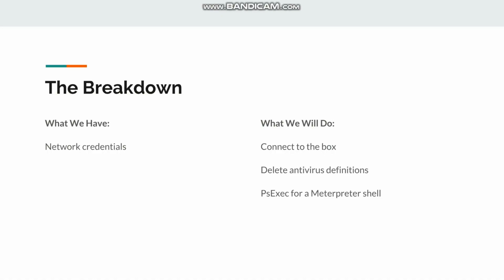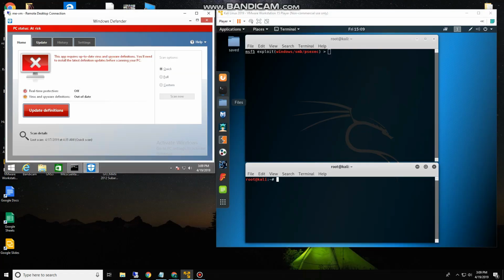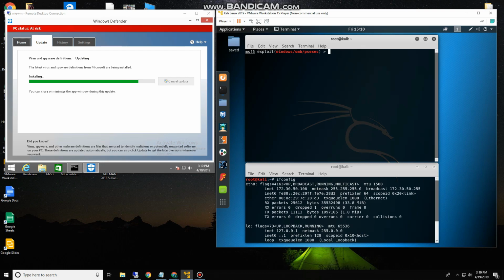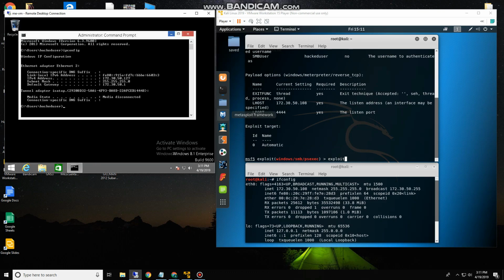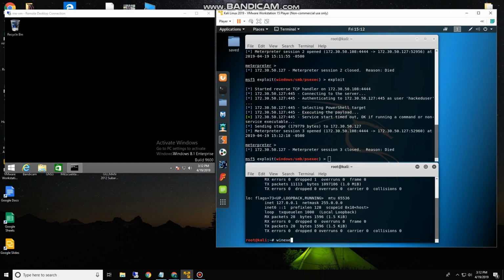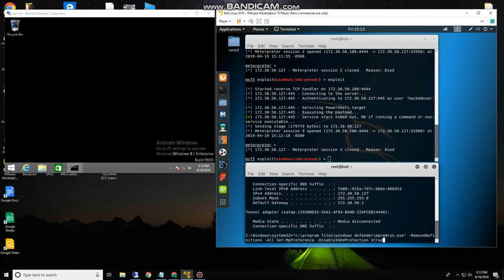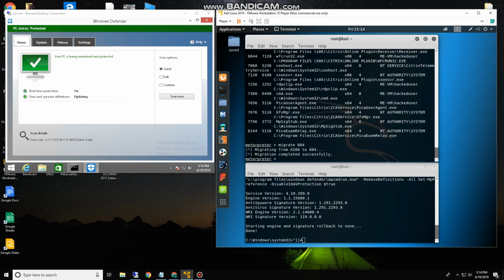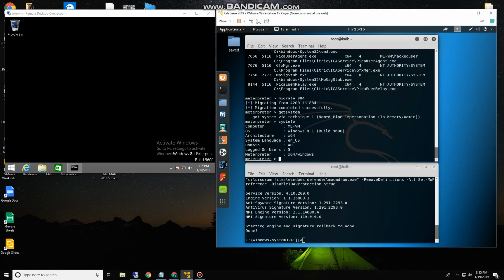Bypassing Windows Defender To Get A Meterpreter Shell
Bypassing Windows Defender to get a Meterpreter shell. This method removes the definitions from the antivirus to give you a window of time to exploit the system.